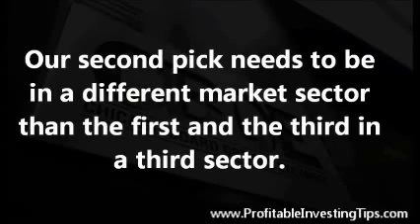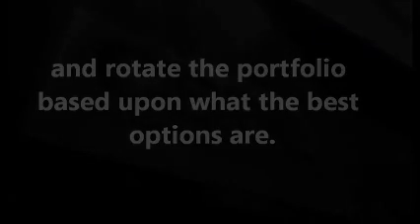How to Invest 10000 Dollars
There are times when we may come into some money and want to know how to invest it. This may be through inheritance or other means but now we have a sum of money that we don't want to just spend and we would like it to grow over the years.

With this in mind let's consider how to invest 10,000 dollars. First of all let's assume that we are going to put the money into common stocks. Let's also say that we have satisfied the first step of how to start investing in the stock market. We have paid off credit card debt and have several months of savings in the bank, just in case.

We also have been fully funding any IRA or 401K at work, especially if the company matches contributions. Now is the time to learn about the basics of how to invest 10,000 dollars or any other sum that we want to see grow for eventual needs.

In deciding how to invest 10,000 dollars let's look at investment horizon, risk tolerance, growth versus income, and diversification as the first considerations on the way to deciding what is a good investment for our first stock. How we envision our investments will help us focus on the stocks that fit our needs.

If we are looking to save money for retirement we may choose different investments than if we are saving for a down payment for a house and hope to have built up a substantial amount of capital in, lets' say, five years. Our risk tolerance should be built upon our ability to absorb the loss of our investments in their entirety.

Someone close to retirement may want to look at dividend stocks more closely than growth stocks and a younger investor will certainly want to cash in on the exponential growth of a strong growing company. Diversification is always important as it lets us benefit from growth in different market sectors and commonly cushions losses in one stock/sector with gains in another.

With these principles in mind it is time to decide how to invest 10,000 dollars and in which stocks.

With diversification in mind for how to invest 10,000 dollars we may wish to look at a mixture of very safe investments and investments with a bit more risk but the potential for strong growth. Investing in companies with cash is always a means of obtaining a margin of safety in a stock portfolio.

A company like Microsoft has gone through its incredible growth phase and is sort of hung up the high twenties. However, it pays about a 2.5% dividend and typically has billions of dollars in cash at its disposal.

This cash reserve allows a company to weather economic storms without going into bankruptcy and allows it to take advantage of potentially profitable takeover opportunities. With diversification in mind we might look for a startup stock as our next pick.

We will want something with a promising product line and management with the experience to bring the idea that is the new company to a profitable future. We will look at financials, management, products, and just what the stock is selling for. Ideally we want a low price to earnings ratio because we don't want to buy a stock that has already run up in price with nowhere to go but down or sideways.

Our second pick needs to be in a different market sector than the first and the third in a third sector. We should, at least initially, limit ourselves to five stocks as we will want to review financials and check stocks prices at least weekly.

The most important part of how to invest 10,000 dollars, after buying stocks, is to pay attention to those stocks and rotate the portfolio based upon what the best options are.

For more insights and useful information about investments and investing,